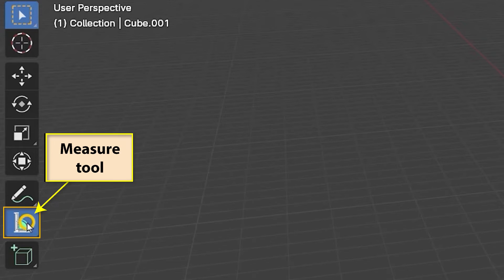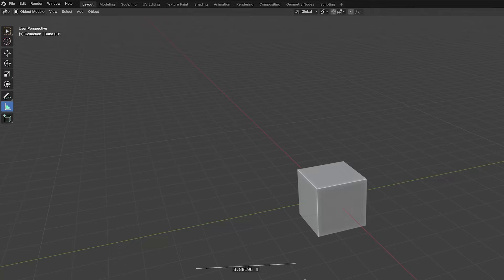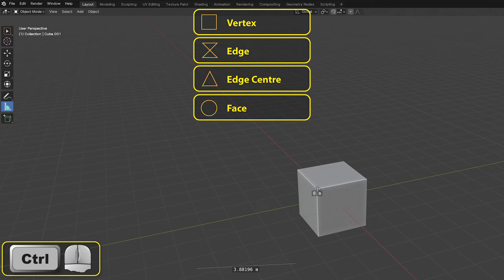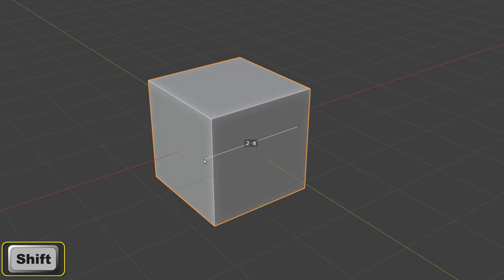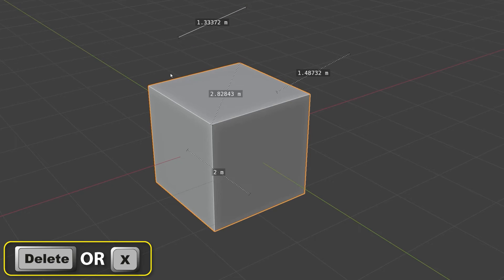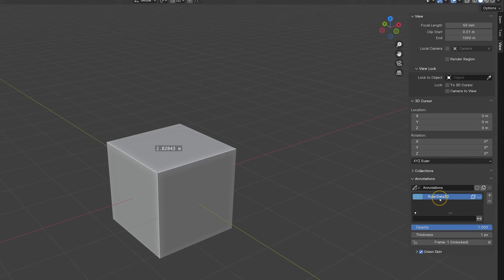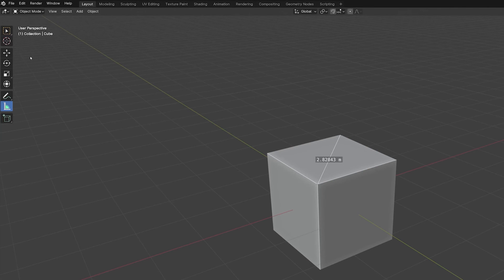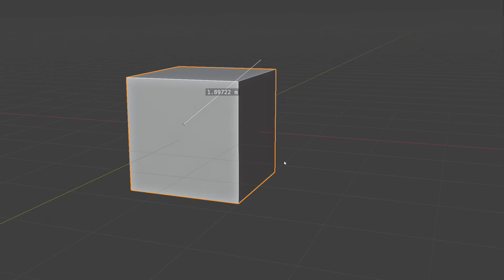Blender for Beginners: The Measure Tool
Blender's Measure Tool is used to display distances and angles. This offers us one way of ensuring we are creating objects of exactly the correct size and at the correct angle to other objects.